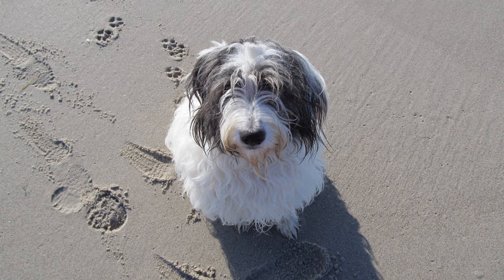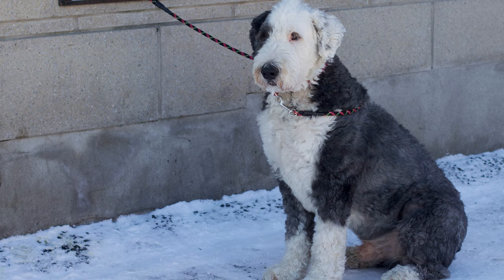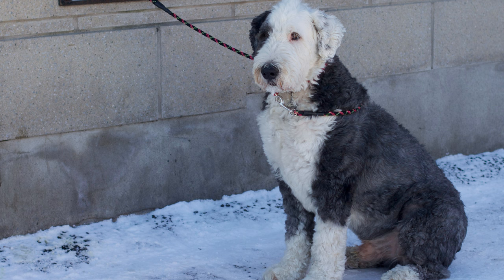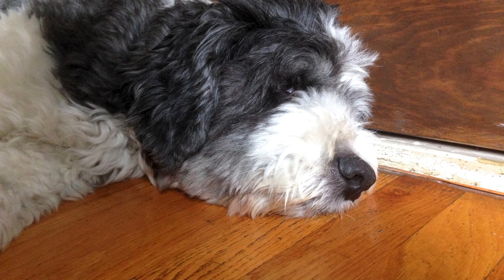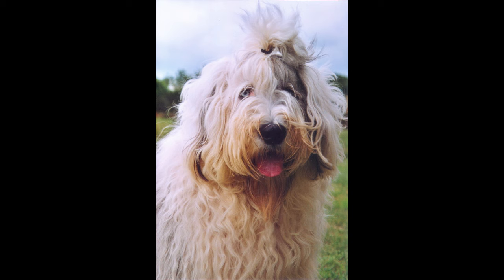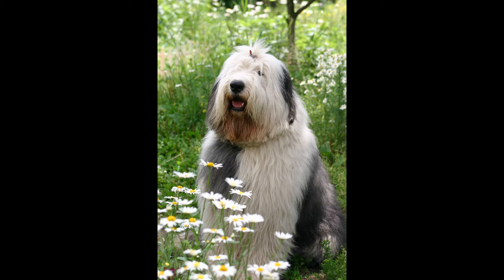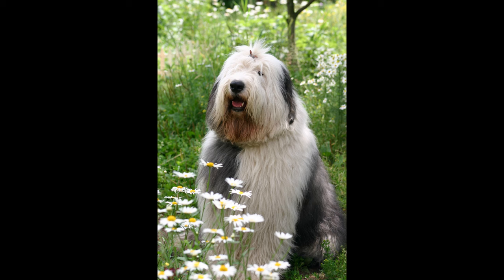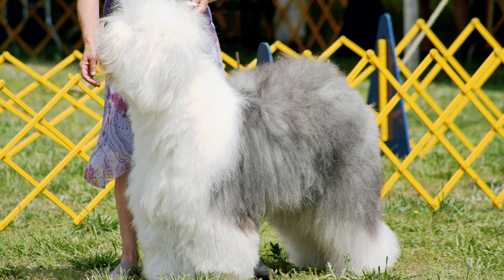15 Pros and Cons of Owning an Old English Sheepdog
Owning a dog is a wonderful experience that brings joy, companionship, and many other benefits to our lives. However, it's important to carefully consider the breed of dog you choose to bring into your home, as different breeds come with their own set of unique traits and characteristics. The Old English Sheepdog is a beloved breed known for its shaggy coat and friendly personality. But before you decide to bring one of these furry friends into your home, it's important to weigh the pros and cons. In this video, we'll explore 15 pros and cons of owning an Old English Sheepdog, to help you determine if this breed is the right fit for you and your family.